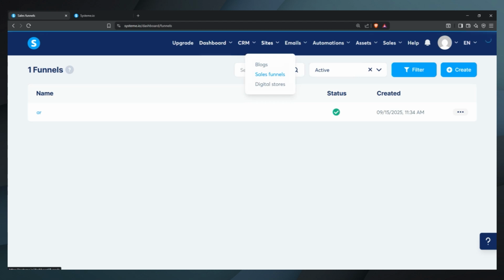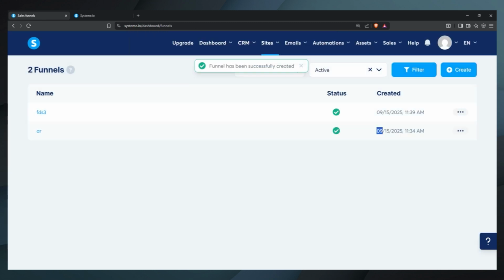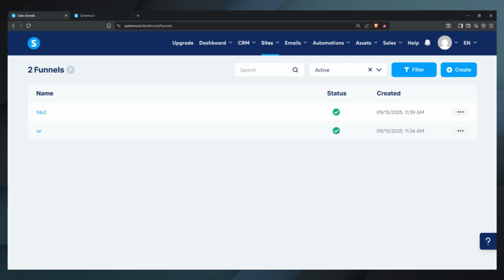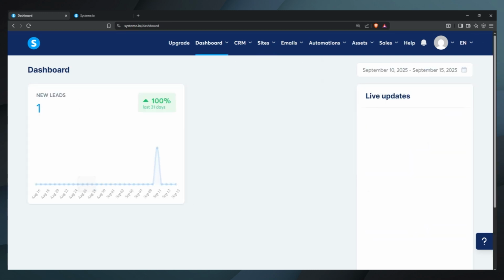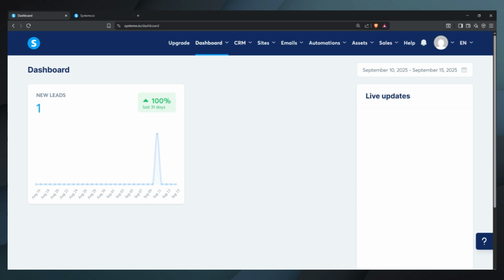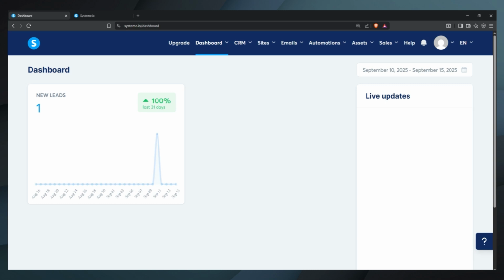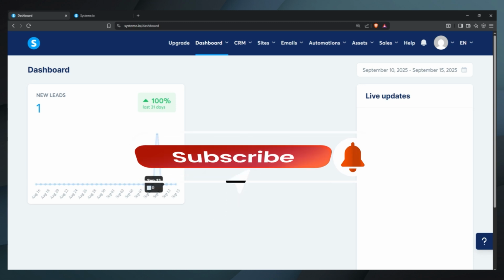How to Create Headers, Footers, Slides, Counters & Overlays in Systeme.io [2026 Tutorial] 🚀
Thank you! How to Create Headers, Footers, Slides, Counters & Overlays in Systeme.io [2025 Tutorial] 🚀

Learn how to create headers, footers, slides, counters, and overlays in Systeme.io with this easy step-by-step tutorial (2025 guide). Whether you’re building a funnel, website, or landing page, this video will show you exactly how to design professional elements inside Systeme.io without coding. Perfect for beginners and marketers who want to customize their pages for higher conversions. ✨

🔹 What You’ll Learn in This Video:
✔ How to add and customize headers in Systeme.io 🖥️
✔ Step-by-step guide to designing footers for your pages 📌
✔ How to insert slides into funnels & pages 🎞️
✔ Adding countdown timers and counters for urgency ⏱️
✔ How to use overlays & popups to boost leads 🚀

🌍 More Tutorials on Our Channel
✔ Systeme.io Funnel Building Guides
✔ Landing Page & Website Tutorials
✔ Email Automation Setup
✔ Beginner-Friendly Marketing Tips (2025)

🌍 Multi-Language Welcome
• Spanish: ¡Bienvenido! Aprende a crear encabezados, pies de página, diapositivas y superposiciones en Systeme.io paso a paso.
• Hindi: Systeme.io में हेडर, फुटर, स्लाइड, काउंटर और ओवरले कैसे बनाएं — आसान स्टेप-बाय-स्टेप गाइड।
• Arabic: مرحبًا بك — كيفية إنشاء رؤوس وتذييلات وشرائح وعدادات وتراكبات في Systeme.io خطوة بخطوة.
• Bengali: Systeme.io-এ হেডার, ফুটার, স্লাইড, কাউন্টার এবং ওভারলে তৈরি করার সহজ স্টেপ-বাই-স্টেপ গাইড।
• Chinese: 欢迎观看 — 在 Systeme.io 中创建页眉、页脚、幻灯片、计数器和覆盖层的逐步教程。
• German: Willkommen! So erstellst du Header, Footer, Slides, Counter und Overlays in Systeme.io — Schritt für Schritt.
• French: Bienvenue ! Découvrez comment créer des en-têtes, pieds de page, diapositives et superpositions dans Systeme.io étape par étape.
• Polish: Witamy! Naucz się tworzyć nagłówki, stopki, slajdy i nakładki w Systeme.io krok po kroku.
• Russian: Добро пожаловать! Узнайте, как создавать заголовки, футеры, слайды, счётчики и оверлеи в Systeme.io.
• Portuguese: Bem-vindo! Aprenda a criar cabeçalhos, rodapés, slides, contadores e sobreposições no Systeme.io passo a passo.
• Filipino: Maligayang pagdating! Alamin kung paano gumawa ng headers, footers, slides, counters at overlays sa Systeme.io step-by-step.
• Vietnamese: Chào mừng! Học cách tạo tiêu đề, chân trang, slide, bộ đếm và overlay trong Systeme.io từng bước.
• Indonesian: Selamat datang! Pelajari cara membuat header, footer, slide, counter, dan overlay di Systeme.io langkah demi langkah.
• Turkish: Hoş geldiniz! Systeme.io’da başlık, altbilgi, slayt, sayaç ve overlay nasıl yapılır öğrenin.